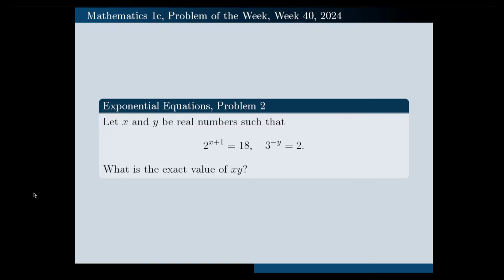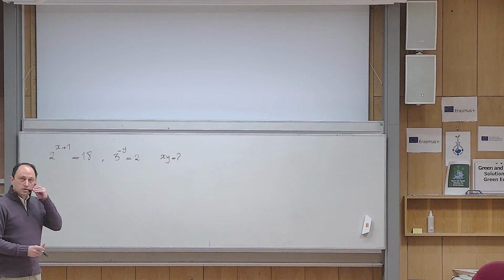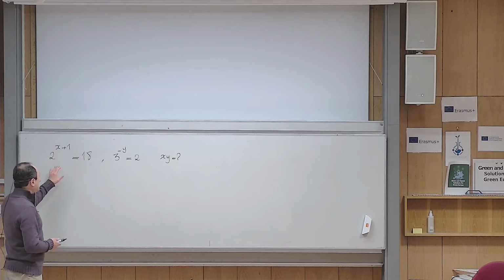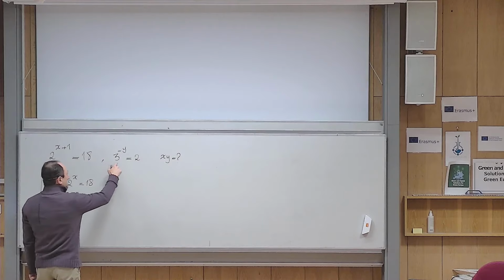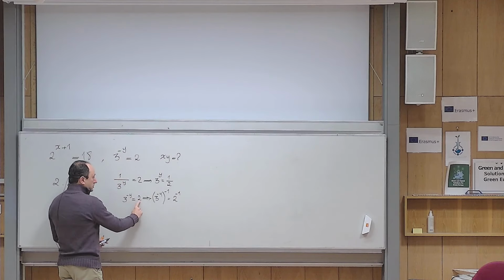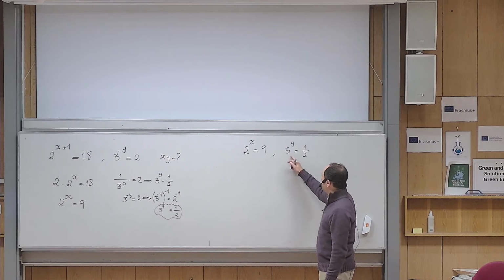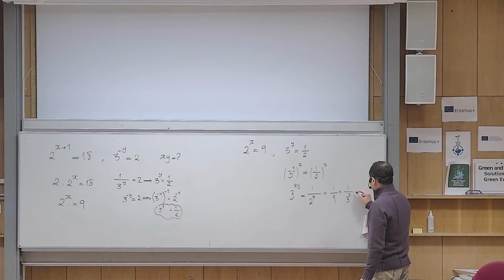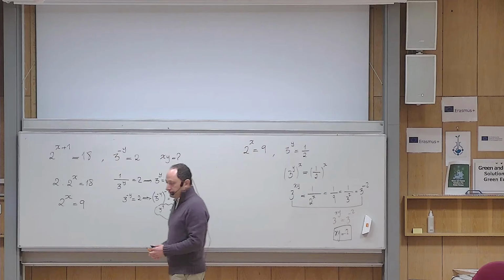Exponential Equations, Problem 2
In this video, I solve the problem of the week, week 40, 2024.